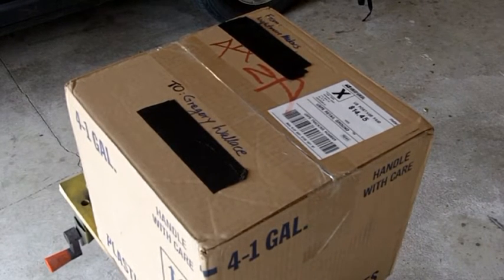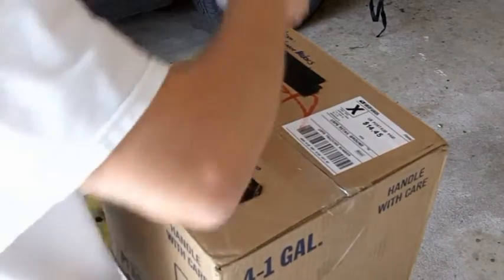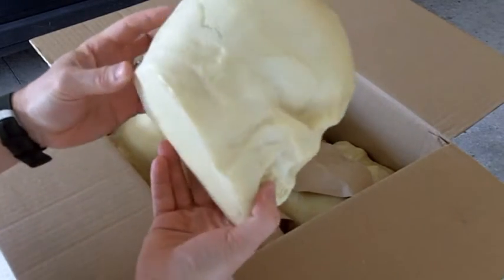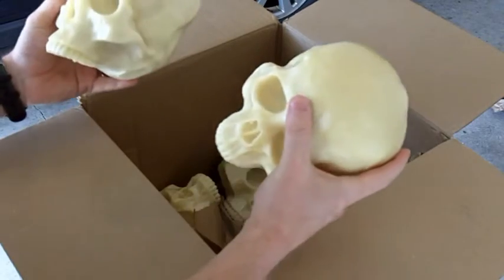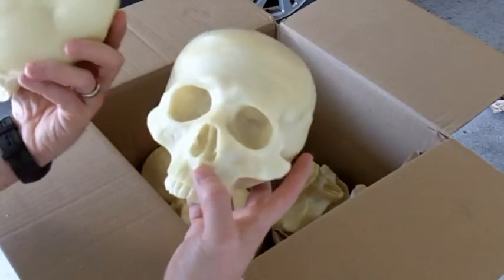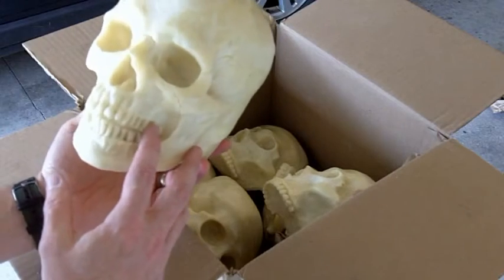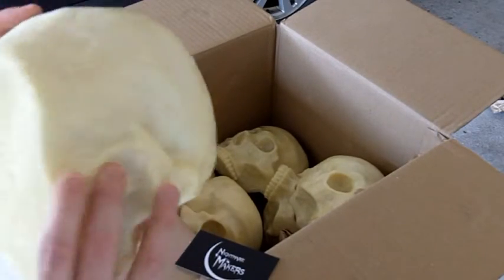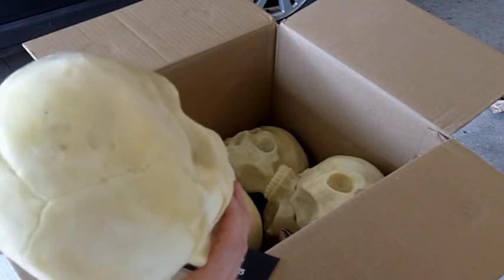Box of Nightmares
I open the package I received from Nightmare Makers.